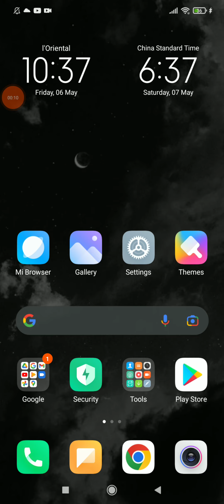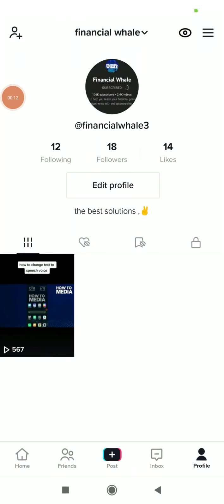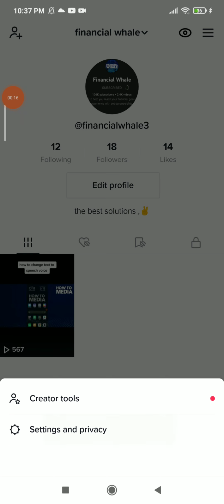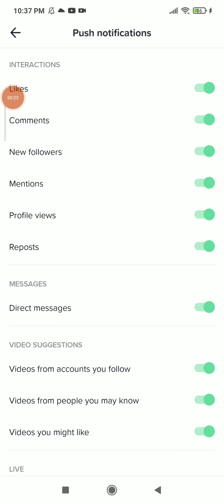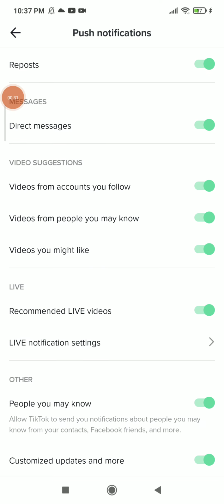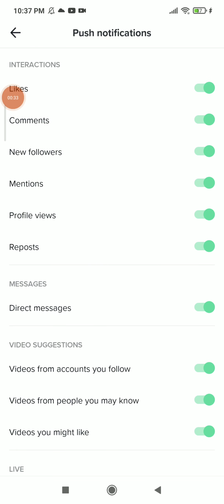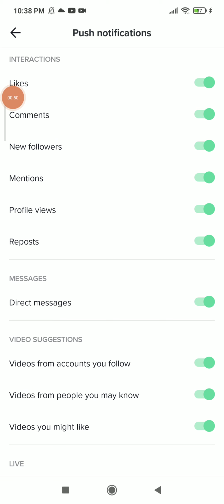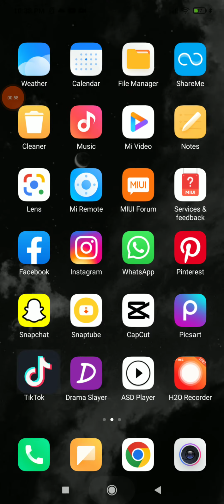How To Fix Notifications On Your Tiktok App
My idols on YouTube:
Mike Vestil
Ali Abdaal
biaheza
Kevin David
Incognito Money
Sara Finance
Everyday Money
Channel Makers
Vidiq
SuperHumans Life